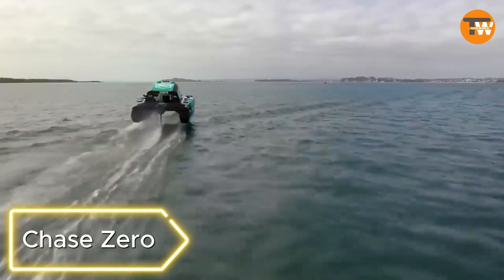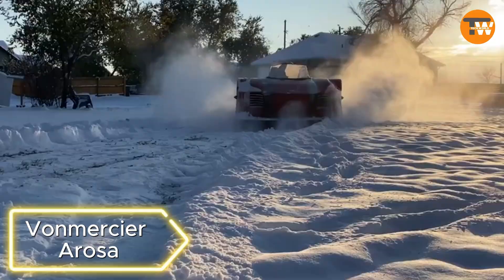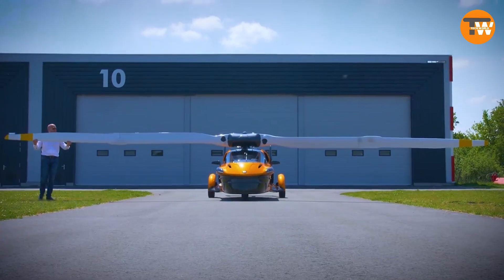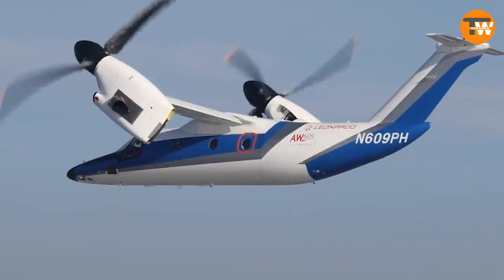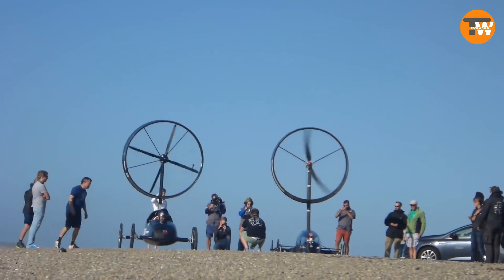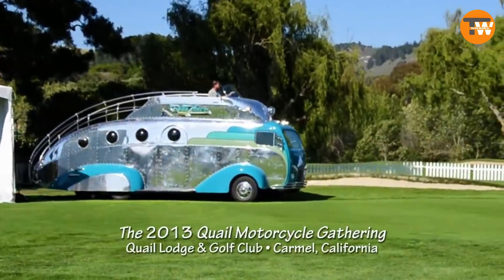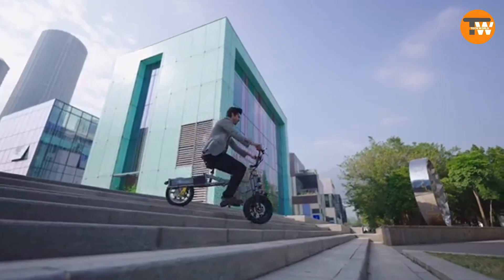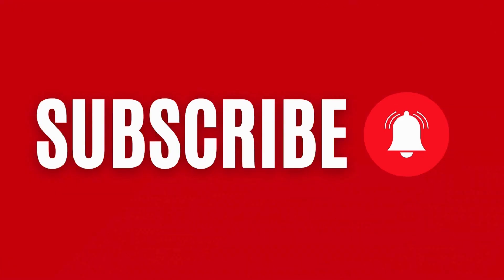Crazy VehicleThat You Will Want To Ride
0:00-introduction
0:24-chase zero
1:02-kuberg ranger
1:40-vonmercier arosa
2:17-pal-v liberty pioneer edition
3:00-exile trike
3:30-aw609 ac4
3:58-ortega submersibles
4:34-inventus ventomobile
5:05-mo-jetboard
5:41-decoliner
6:16-uh-18spw
6:47-afreda s6
7:21-kaeri robot hoverboard
Explore the forefront of transportation innovation with our comprehensive review of the latest in electric and alternative mobility. From the high-speed Chase Zero catamaran powered by hydrogen fuel cells to the KAERI Robot Hoverboard inspired by cinematic fantasies, we delve into groundbreaking advancements. Discover the PAL-V Liberty Pioneer Edition flying car, the versatility of the Kuberg Ranger, and the luxury of VonMercier Arosa sports hovercrafts. Join us as we explore these marvels of engineering, offering a glimpse into the future of transportation.

    Electric Vehicles
    High-Speed Electric Boats
    Crossover Scooters
    Advanced Hovercrafts
    Unique Motorhomes
    Amphibious Crafts
    Electric Bikes Trend
    Sustainable Transportation
    Futuristic Vehicle Designs
    Hovercraft Technology
    Eco-Friendly Scooters
    Innovative Transport Gadgets